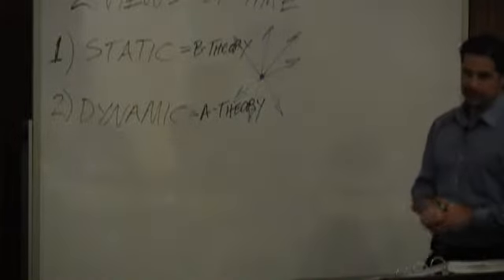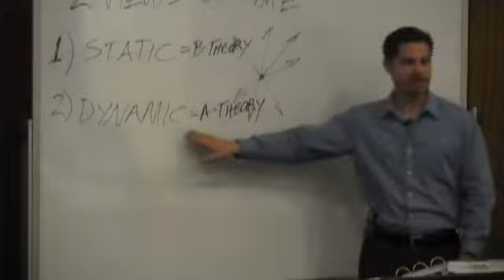Introduction to Scientific Apologetics - Session 13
Introduction to Scientific Apologetics Session 13, with Jeremy Livermore, M.A. of HaDavar Messianic Ministries. Recorded 18 April, 2013

HaDavar Messianic Ministries is a support-raised, faith-based ministry. If you would like to support our efforts, please to learn how you can sponsor our ministry.